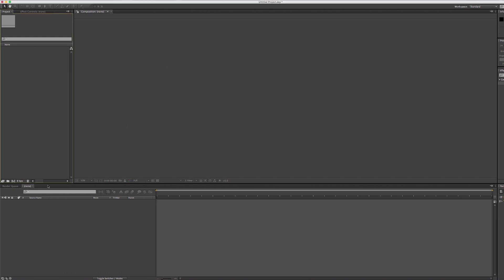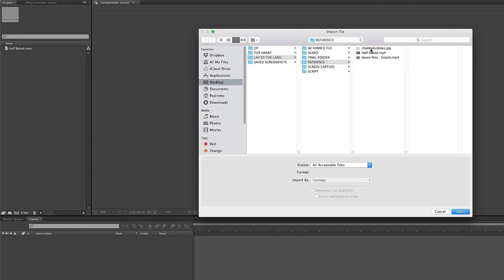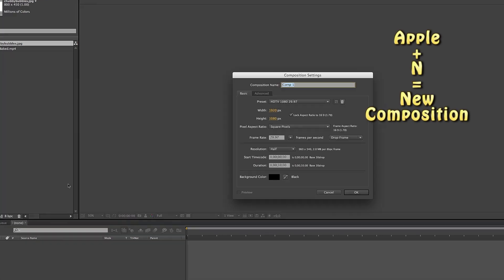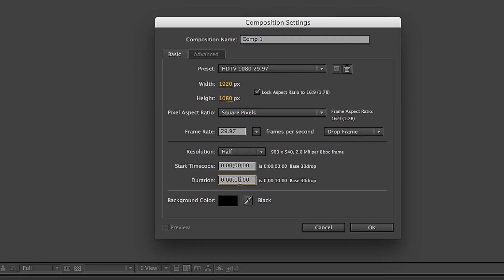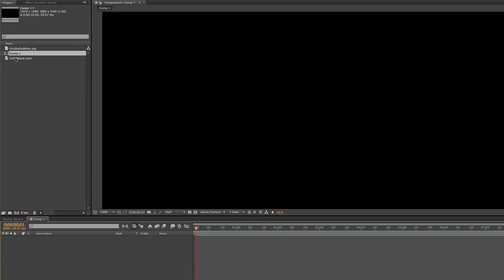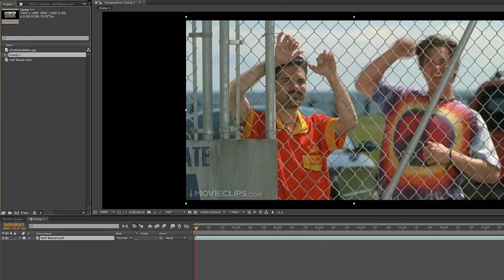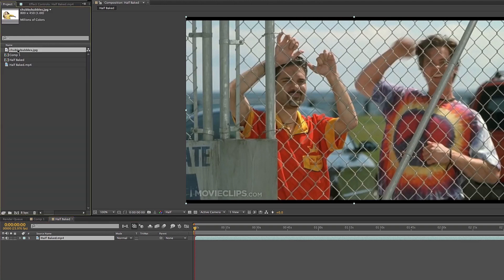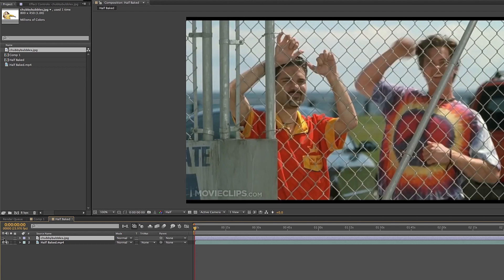AFTER EFFECTS - The Basics - Properly Import Footage and Images [TUTORIAL]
Learn how to properly bring footage and images into after effects FAST.

Thanks for stopping by! We appreciate you being here as much as we value your time on YouTube. And if you value what we’re doing and want to see more cool AE tutorials in 2 minutes or Less consider supporting us where you can get cool perks like access to all the After Effects source files, high-res videos before they come out, or even just a good ol’ pot of real Slimey Slime!

Check us out on Facebook

All tutorials are compatible with After Effects CC, CS6, and CS5. Earlier versions than CS5 will probably still work, but we haven’t had the chance to test it.

Subtitles in English, Spanish and Portuguese are provided. Just click on the SETTINGS button on the bottom right corner of the video and change the language under Subtitles/CC.

Subtitles/CC: English, Spanish, Portuguese.